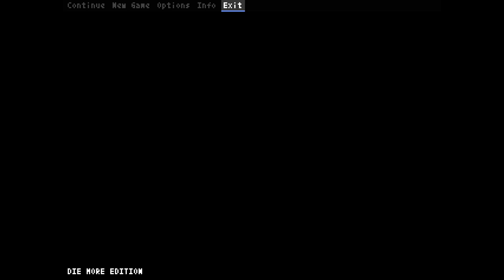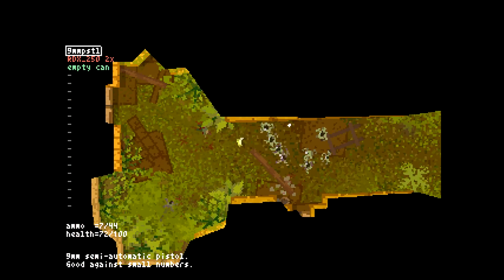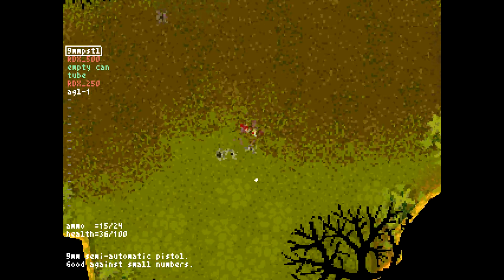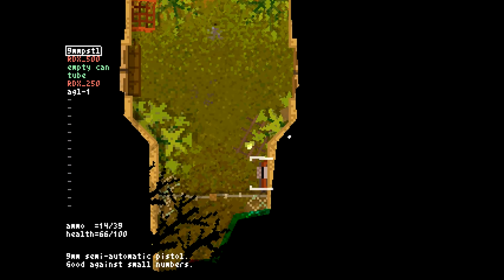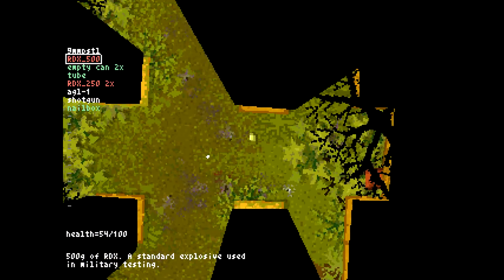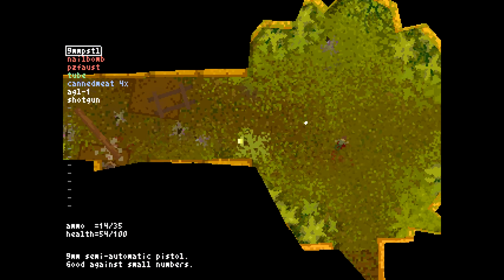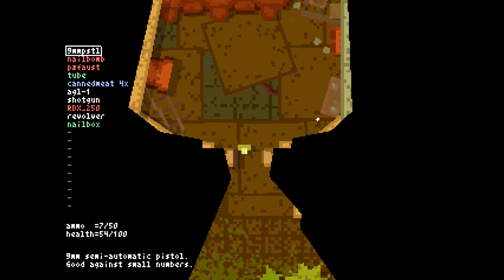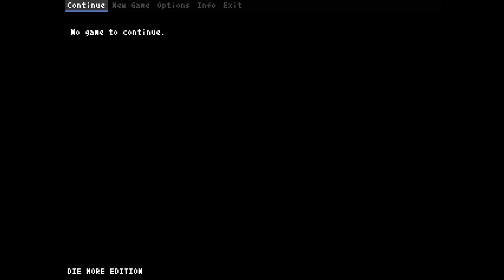Let's Look At: Teleglitch: Die More Edition! [PC]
Teleglitch is back and...yes, still very difficult. But also great!